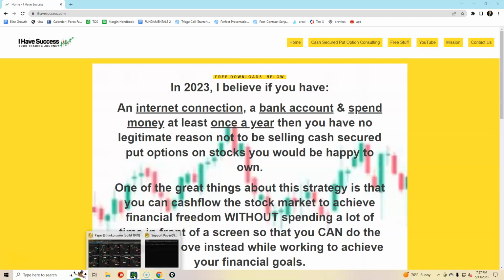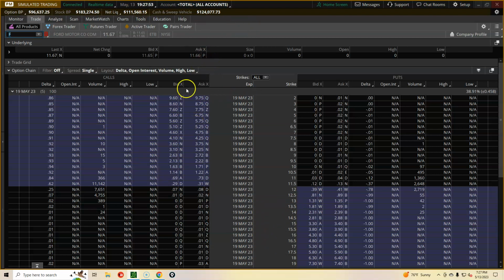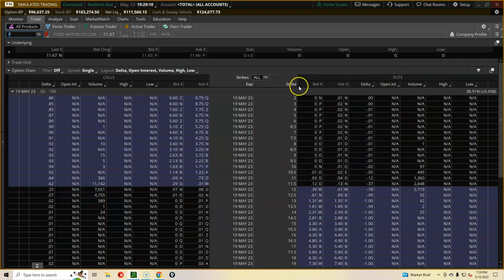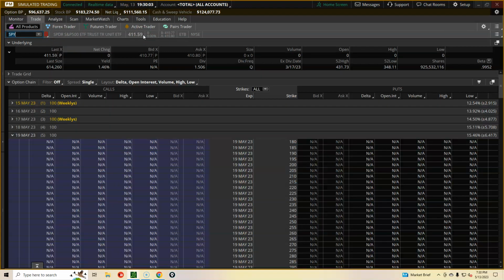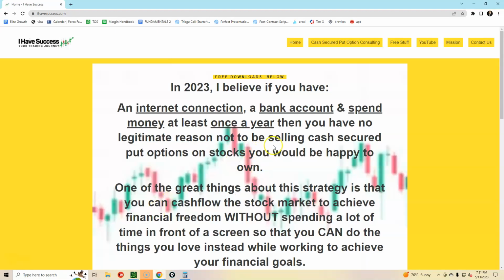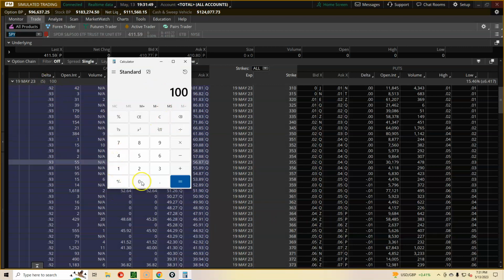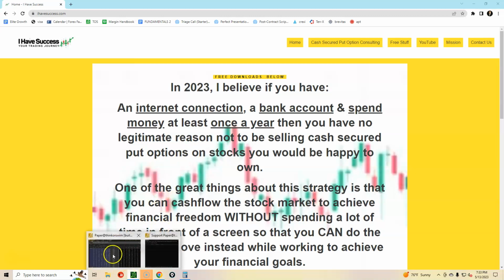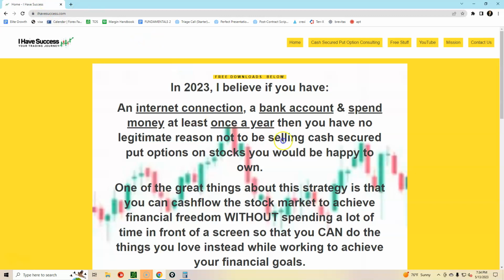Selling Put Options - SUPER BASIC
With the strategy of selling cash secured put options on a stock that you would be okay owning the rest of your life, if you had to, you help mitigate these three problems. Let’s first define what selling a cash secured put option is then look at how this strategy makes the problems above easier to deal with. A put option is a legal contract that gives the buyer the right to sell stock at a predetermined price (called a strike price) during a curtain time period (known as the expiration date or days till expiration). There is a cost to this legal right the buyer pays to the put option seller called a premium. The seller of the put option has the legal obligation to buy the shares of stock from the put option buyer under certain circumstances. Cash secured means the put option seller has the money to fulfill this transaction. Since 1 put option equals 100 shares of stock you need to have enough cash to purchase 100 shares of stock for your position to be cash secured. If you do not have enough money to purchase 100 shares you are selling a naked put option. When selling cash secured put options you are acting as a stock insurance company, ensuring a stock owner can sell their stock to you at a predetermined price so it’s wise to choose stocks that you would be okay owning the rest of your life. In general selling options gives you more flexibility to be profitable even if you are incorrect with the direction of the underlying stocks movement because as the put option seller you were paid the premium upfront! Also as an option seller time works in your favor whereas the option buyer has time working against them. This is known as Theta Decay and it is part of the stock option Greeks that a buyer needs more understanding of to be profitable. However as a cash secured put option seller you are able to be profitable without even knowing what the stock option Greeks are! Finally when you sell a cash secured put option on a stock you would be okay owning the rest of your life the outcome at expiration day does not matter. Either the put option expires worthless allowing you to keep the premium or you purchase a stock you are comfortable owing AND you keep the premium! You win in either outcome at expiration date! If the put option expires worthless you sell another cash secured put option. If you purchase the stock you can begin selling covered call options against the stock you just bought. It’s even better if the stock pays you a dividend so you can earn even more income! Selling cash secured put options will allow you to learn important fundamentals of the stock & stock options market while earning income and building up your options trading experience needed to be profitable in more advanced options trading strategies.